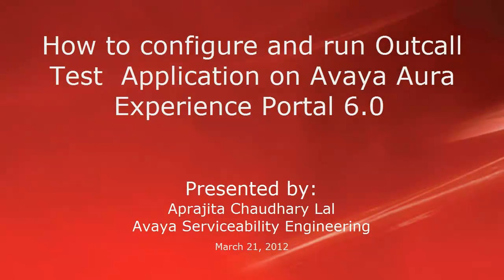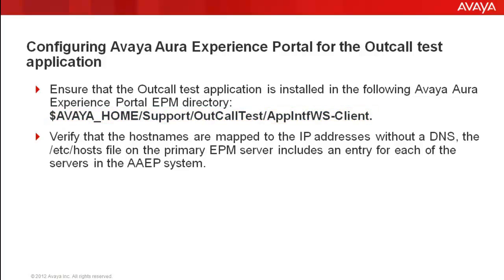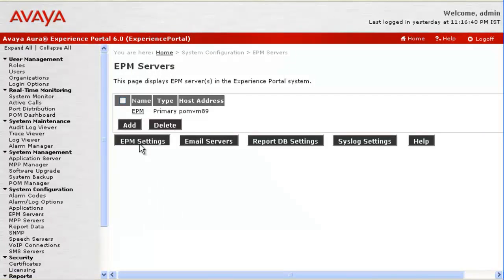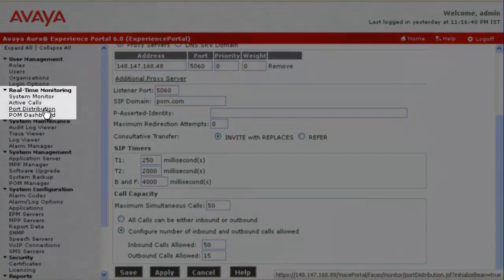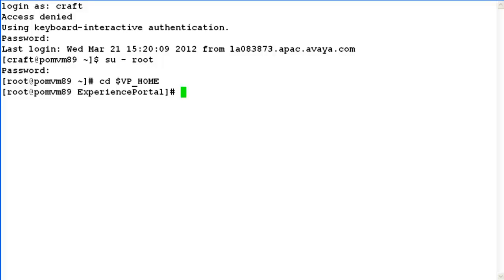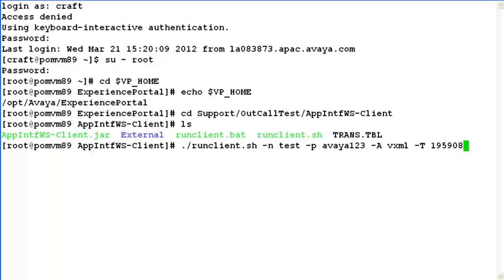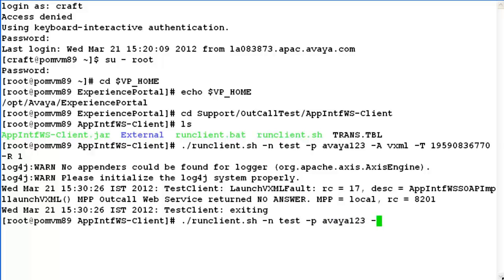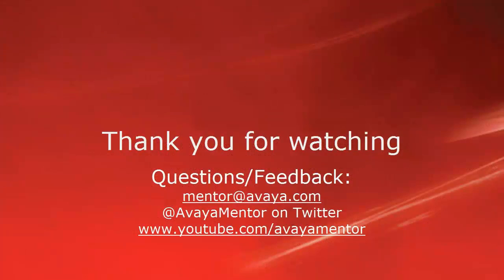How to run the Outcall Test Application for Avaya Aura Experience Portal 6.0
This video will guide you through the steps of running Outcall test Application for validating the outcalling on Avaya Aura Experience Portal 6.0. Produced by Aprajita Chaudhary Lal.